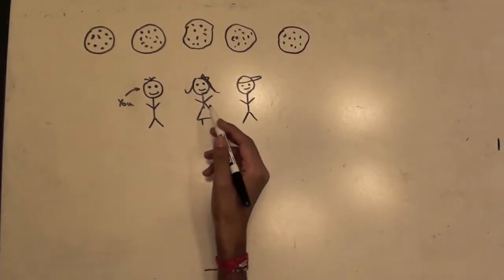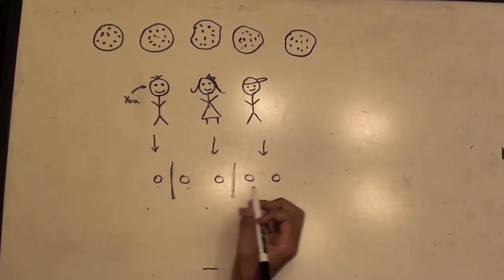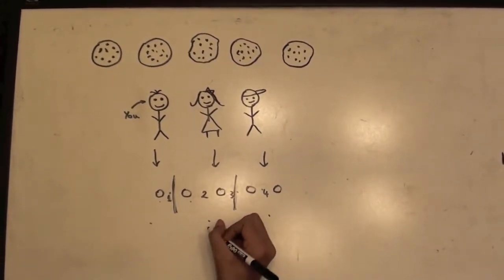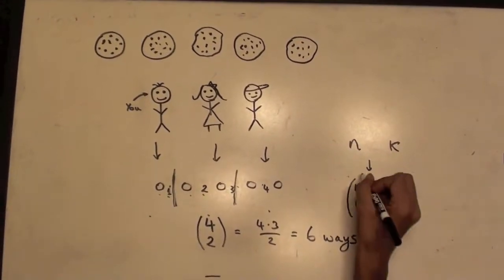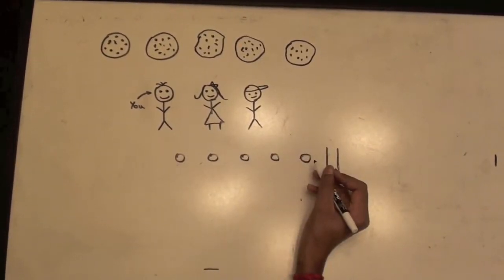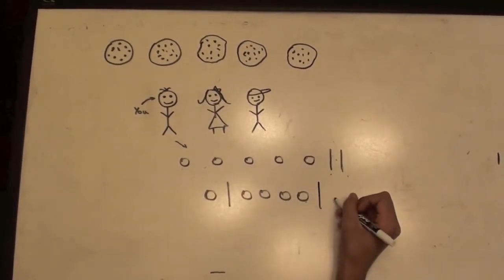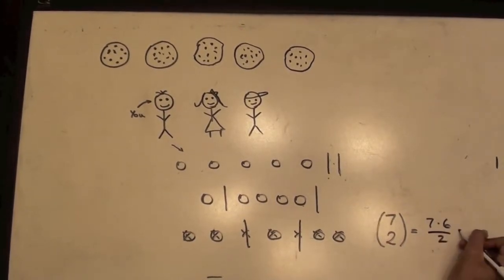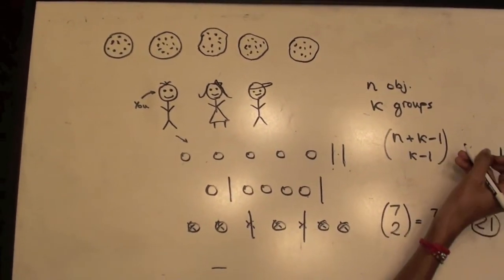Stars and Bars: How to Distribute Objects into Groups?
In this video, we explore how to distribute objects into groups using an intuitive counting technique.